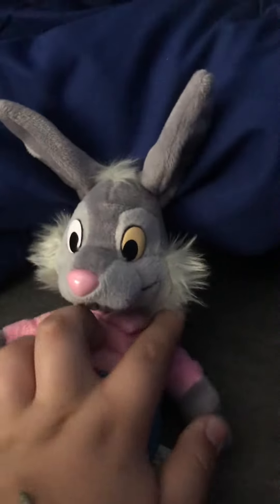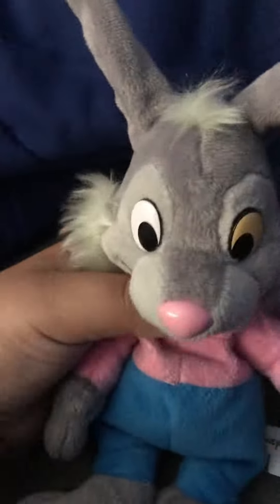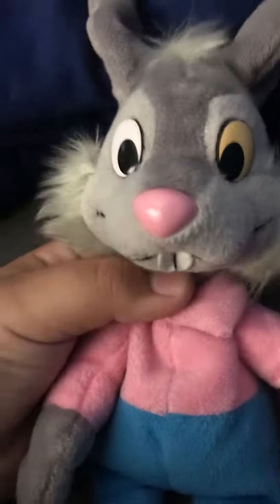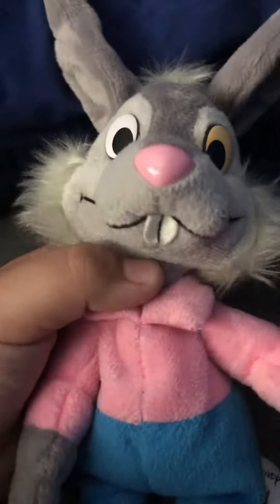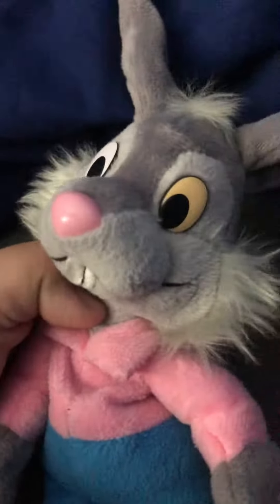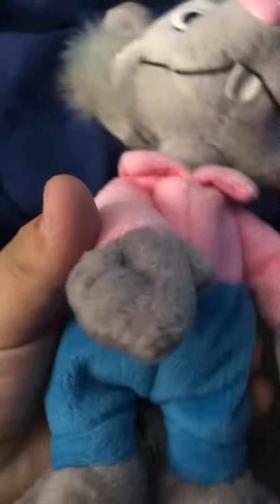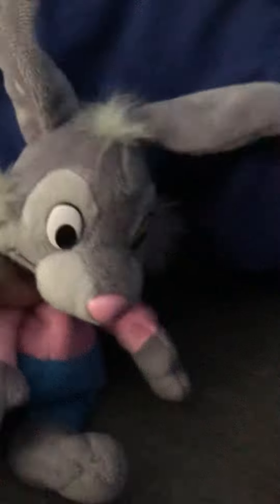Review on my Brer Rabbit plush